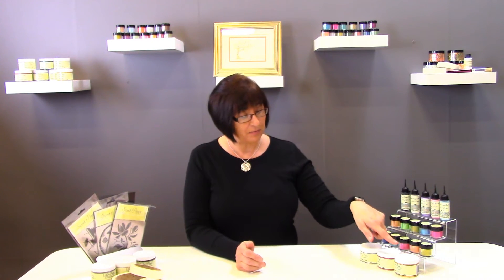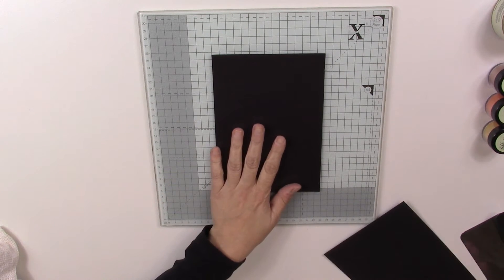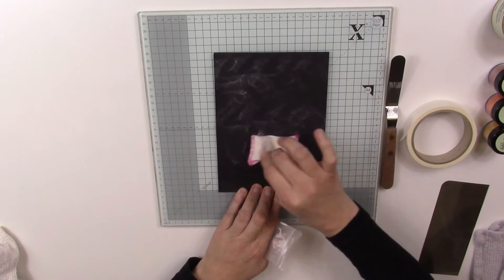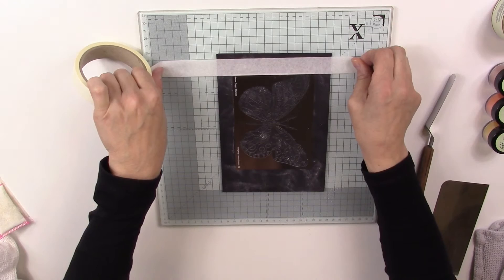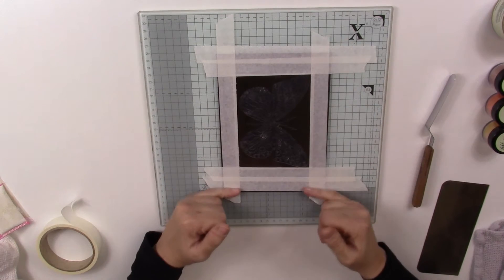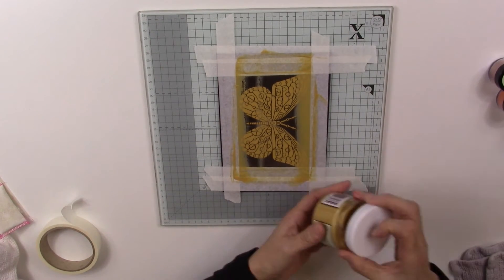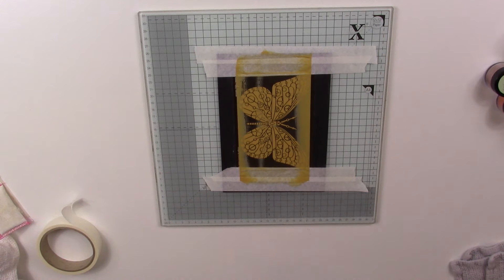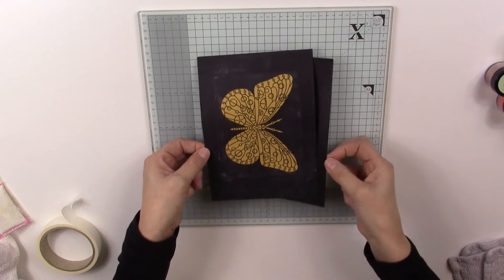How to use a heat gun with stencil mediums: Sweet Poppy Stencils Tutorial 4: Heating Technique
How to use Sweet Poppy Stencils  incorporating Gold Dimensional paste, mica powders and a heat gun